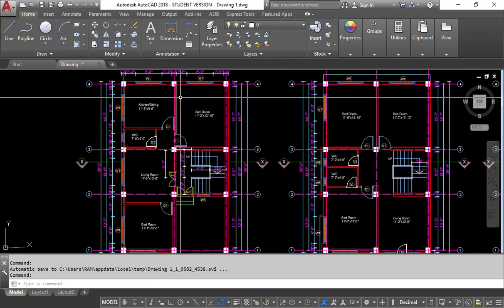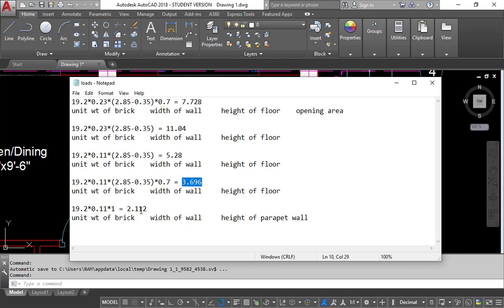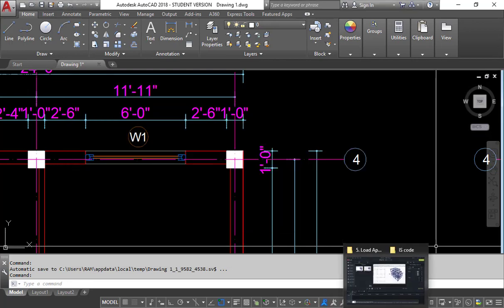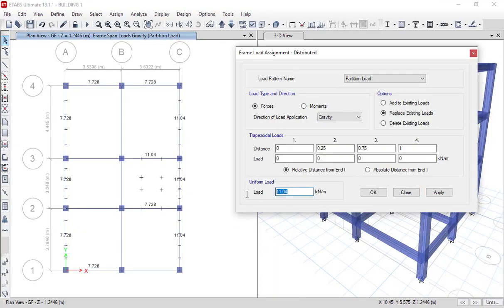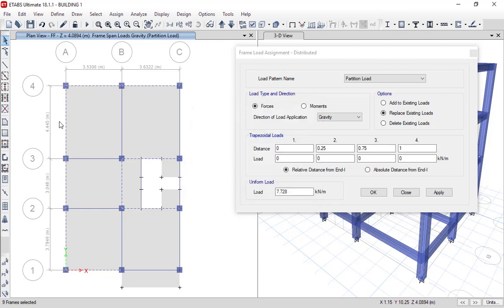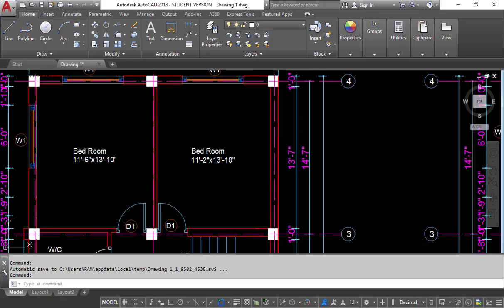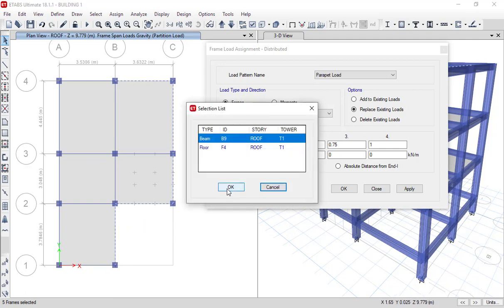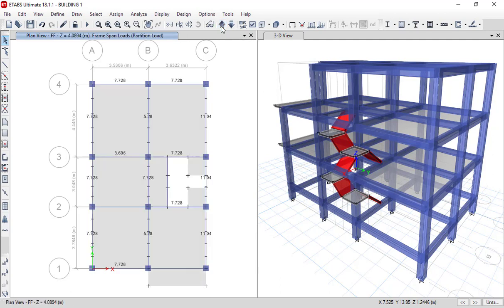28 Application of Partition Load